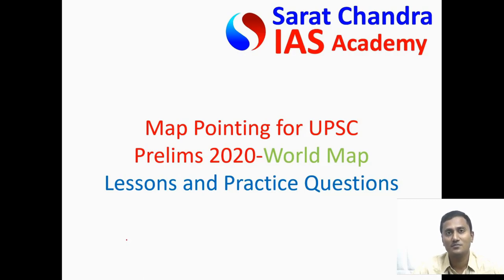UPSC CSE Prelims 2020- World Map (Places in News) with Questions- Part-1- Geography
Sarat Chandra IAS Academy provides Online / Classroom coaching for UPSC Civil Services Exam that is useful for other exams like CAPF, CDS, Group-1 etc. We also provide the best Prelims and Mains Test series for General studies and optional subjects. Courses like Inter + IAS Foundation, Degree + IAS are also available. Daily Questions on Current Affairs can be answered and you can register for online classes on Daily current Affairs, Essay writing, Mains answer writing, subject wise classes etc.